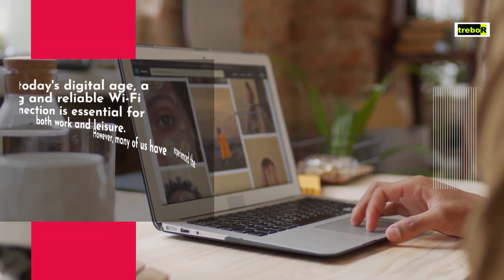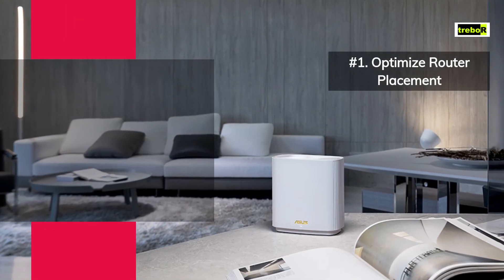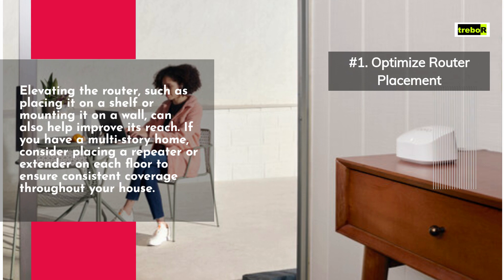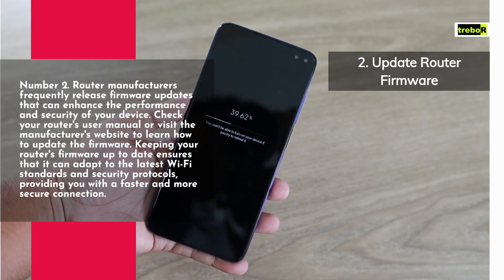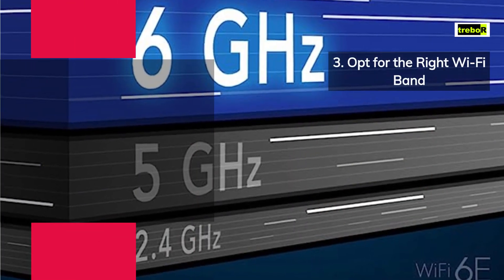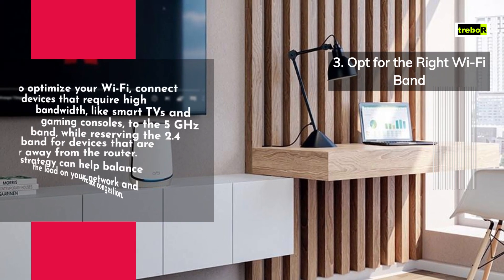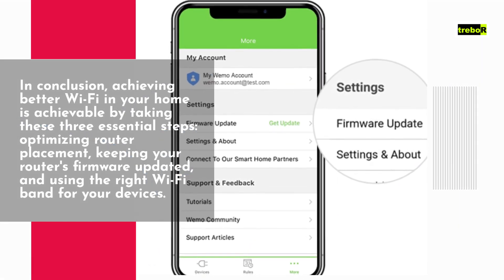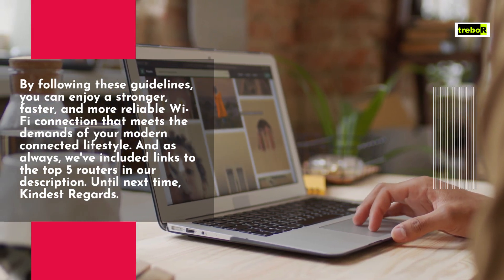Say Goodbye to Wi-Fi Dead Zones with These 3 Steps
In this video, we're going to show you how to get rid of Wi-Fi dead zones in your home. By following these simple steps, you'll be able to improve your Wi-Fi coverage throughout your home!

If you're constantly struggling to get a good Wi-Fi signal in your home, then this video is for you! By following these 3 steps, you'll be able to improve your Wi-Fi coverage throughout your home and finally rid yourself of those pesky Wi-Fi dead zones!

Links to the Best Wi-Fi Access Points in 2023 below:
Google Nest Wifi Pro
Eero Pro 6E
Asus ZenWiFi ET8
TP-Link Deco XE75
Netgear Orbi WiFi 6E (RBKE963)